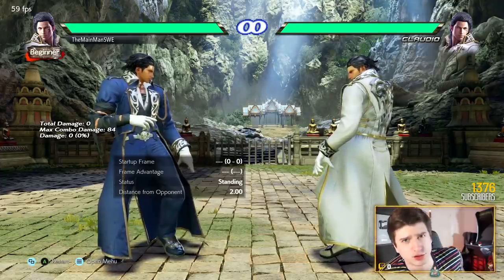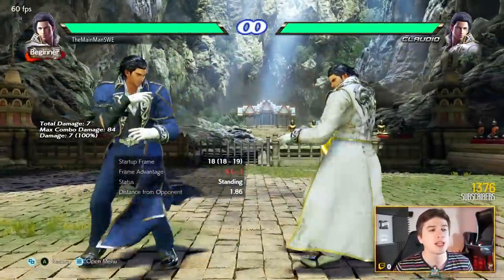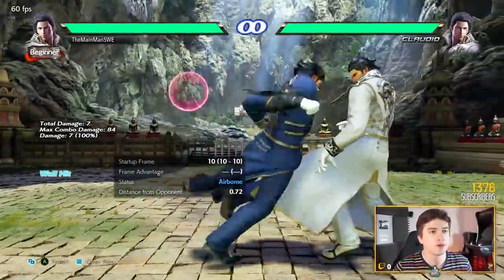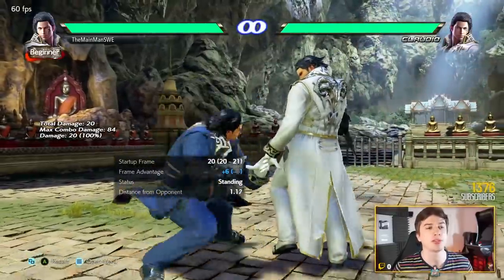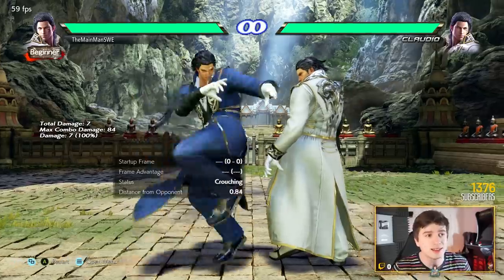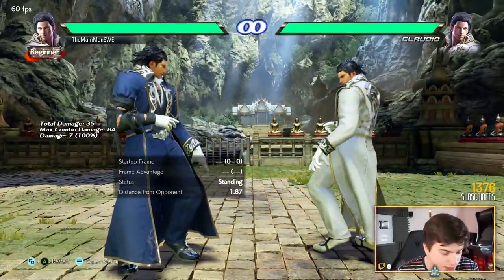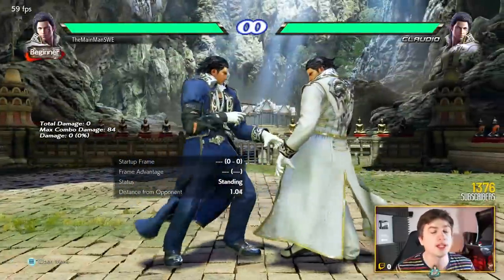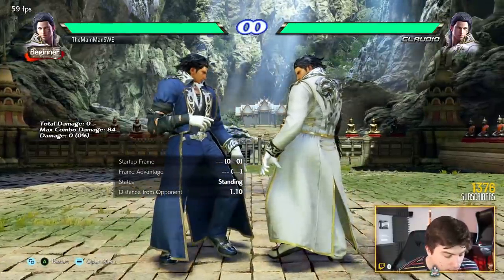How to Play & Beat Claudio | 8 Min Guide